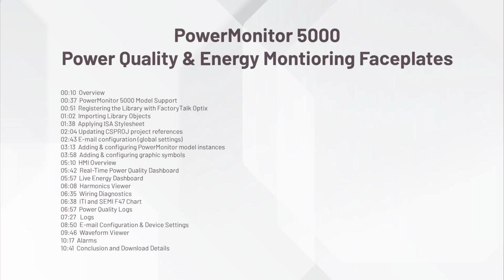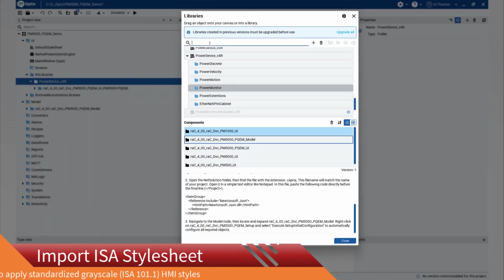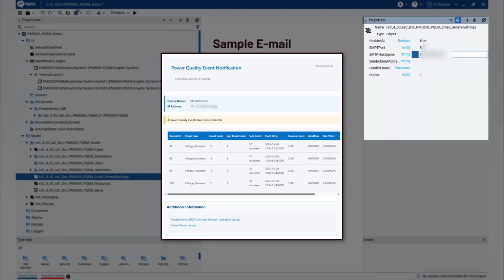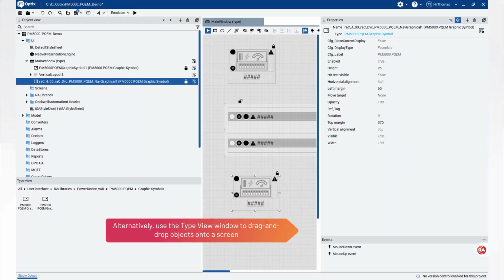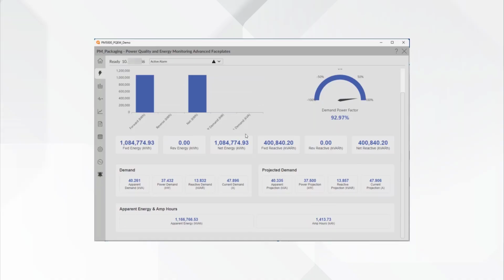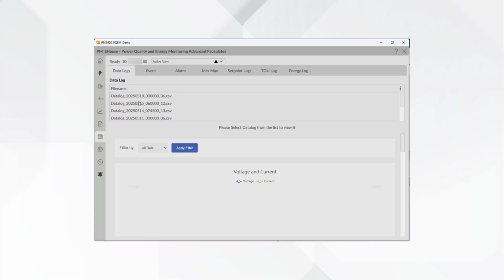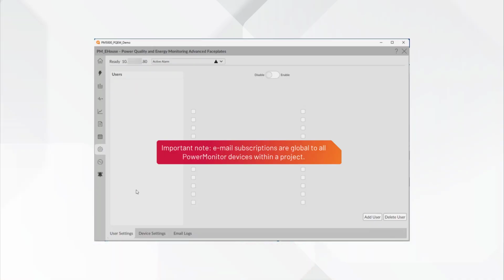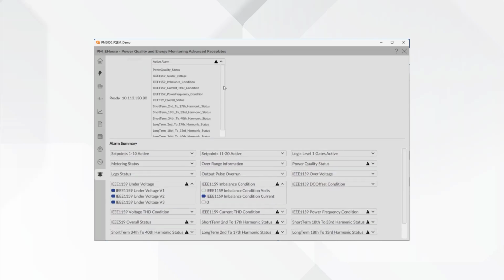How to use PowerMonitor 5000 PQEM Faceplates with FactoryTalk Optix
In this video we will show you how you can use Rockwell Automation's Power Device Library and the PowerMonitor 5000 Power Quality & Energy Monitoring faceplates (raC_Dvc_PM5000_PQEM) with FactoryTalk Optix. Easily connect data from the PowerMonitor 5000 to monitor live data and usage trends, view harmonics and wiring diagnostics, and check for power quality events or device alarms.

The Power device library includes HMI faceplates to help test, commission, and troubleshoot the following hardware: E300™, ArmorStart®, SMC™-50, PowerFlex®, Kinetix®, PowerMonitor™, EtherNet/IP In Cabinet starters, gateway, and operators.
Download the latest version of all our free Device Libraries on Rockwell Automation's Download Center: